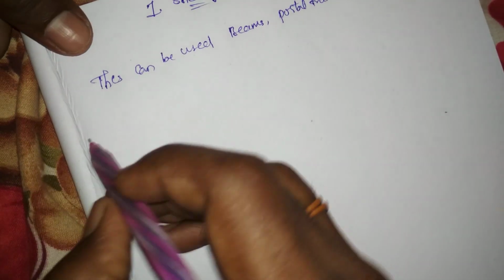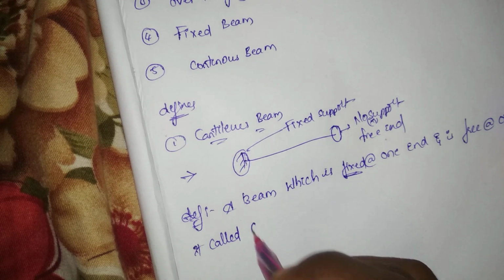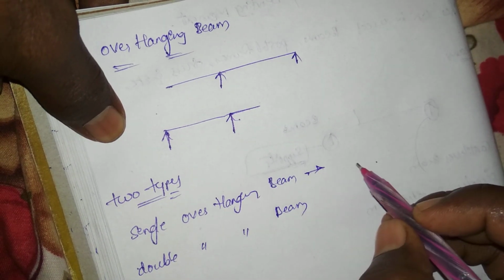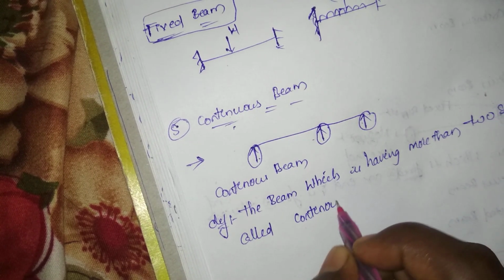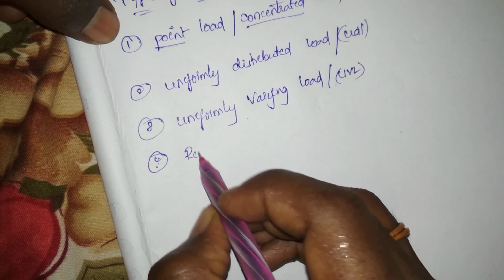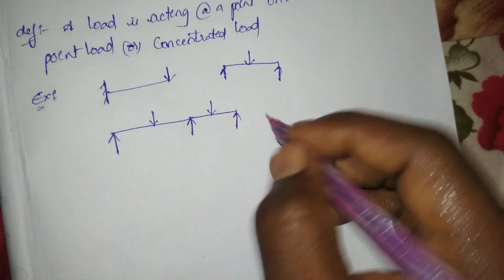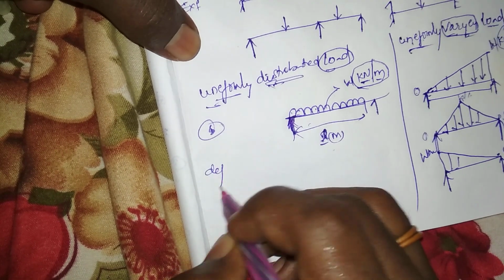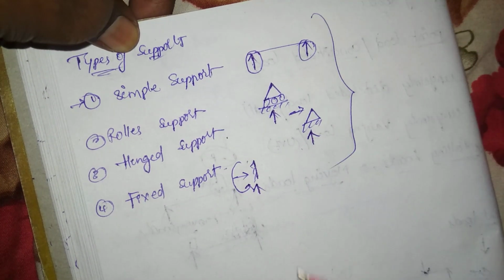lecture no:1 Introduction to shear force and bending moment.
Clear explanation... Of introduction